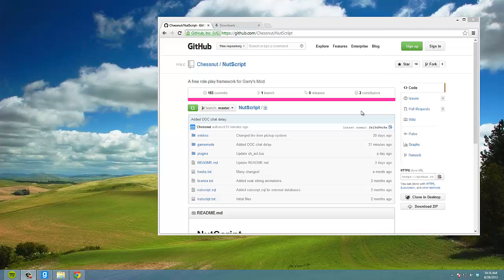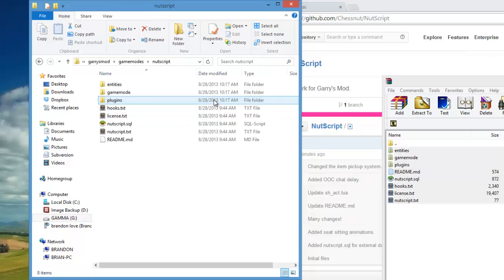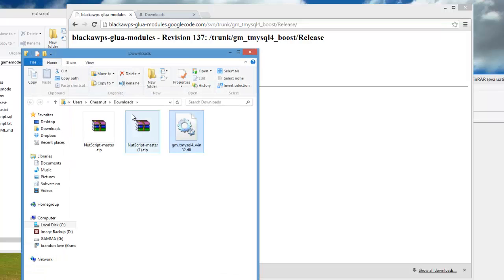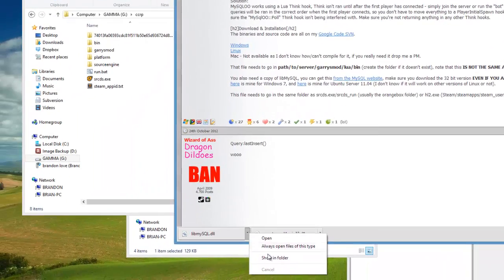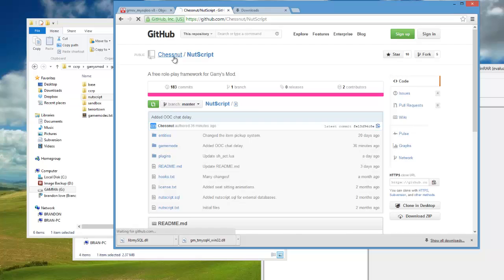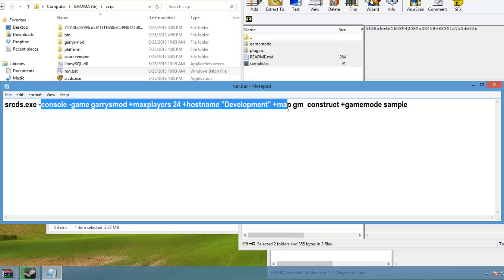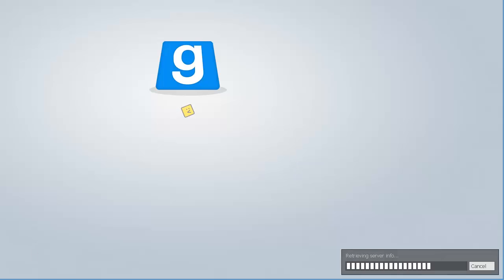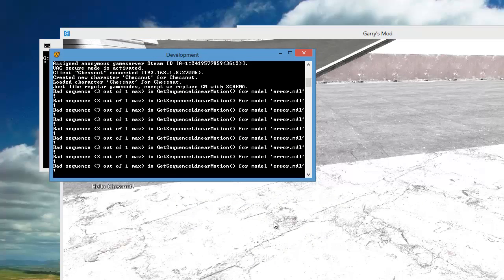NutScript - Setup Tutorial